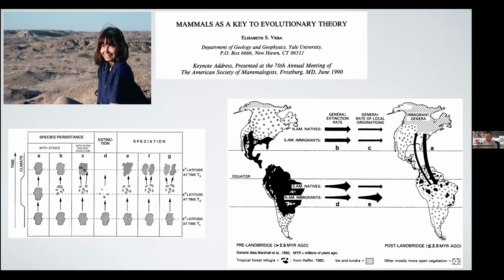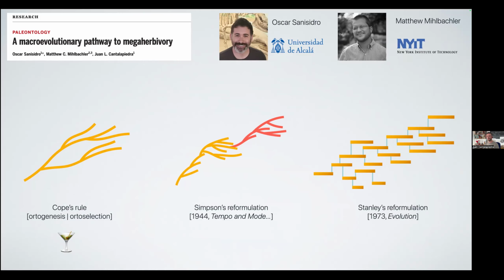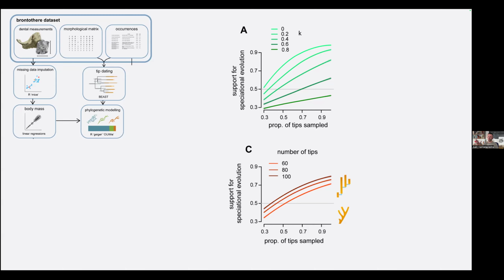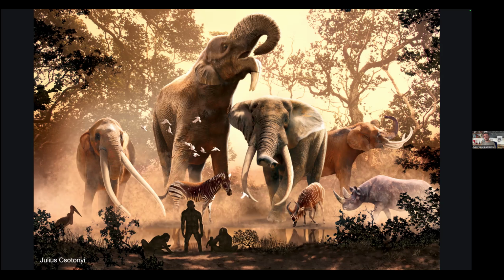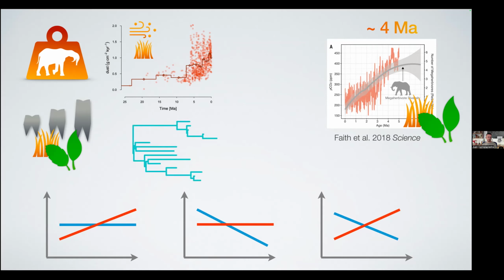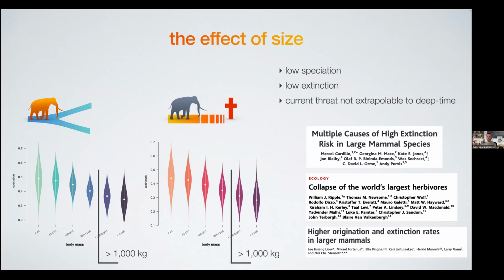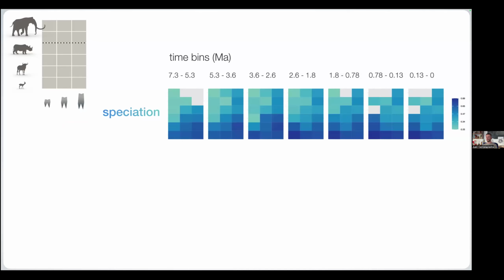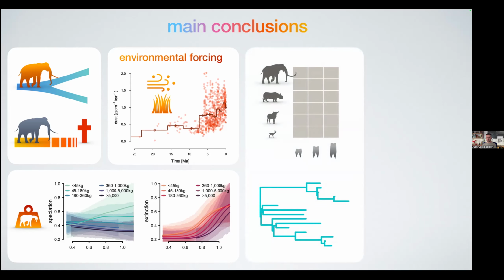Palaeoverse Lecture Series: Dr. Juan Cantalapiedra - Mammals as a key to evolutionary theory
Speaker: Dr. Juan Cantalapiedra (Museo Nacional de Ciencias Naturales, Madrid)
Title: "Mammals as a key to evolutionary theory"